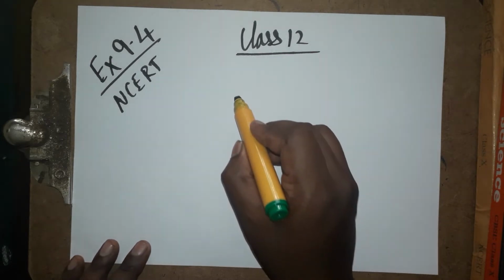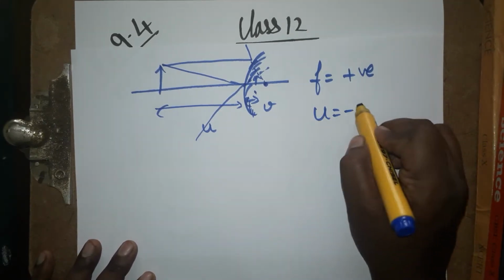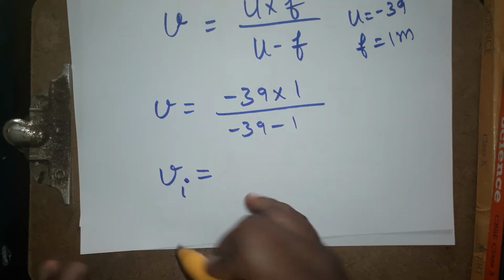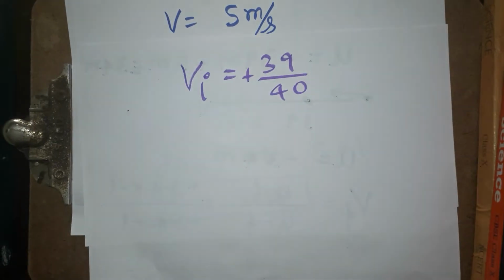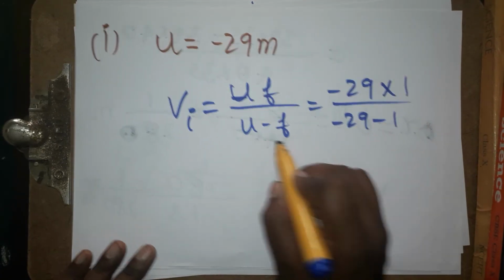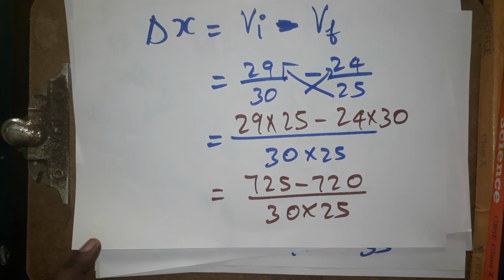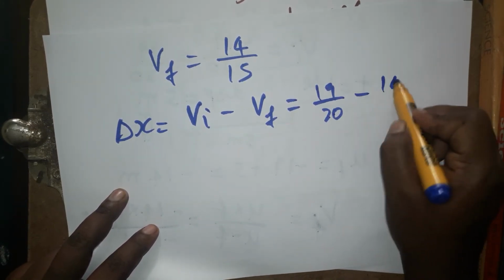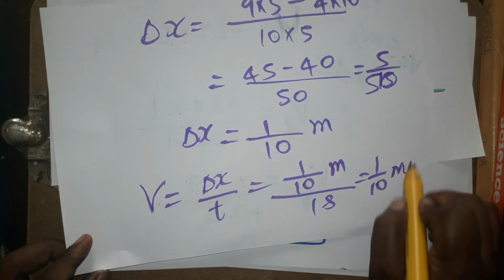example 9.4 class 12 physics